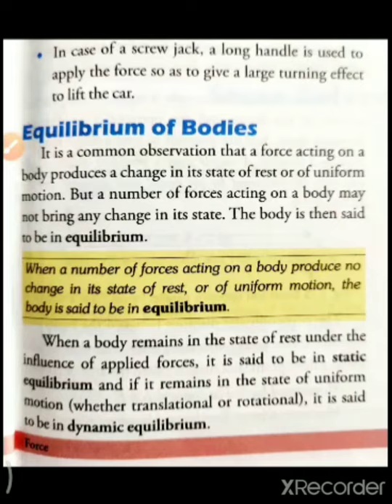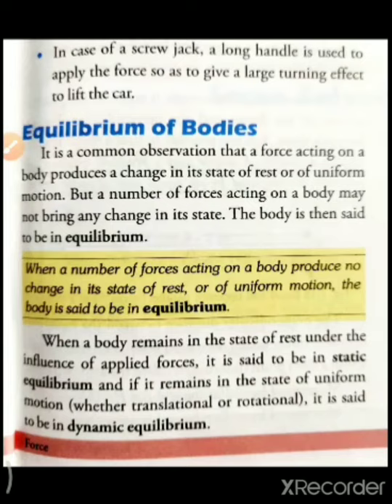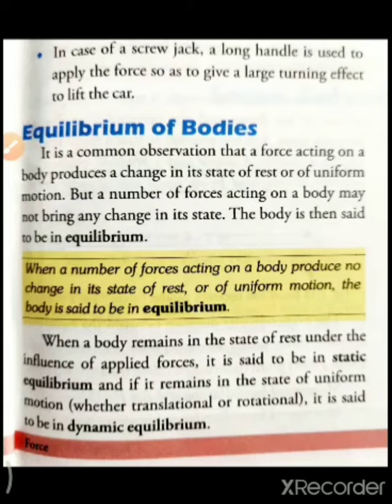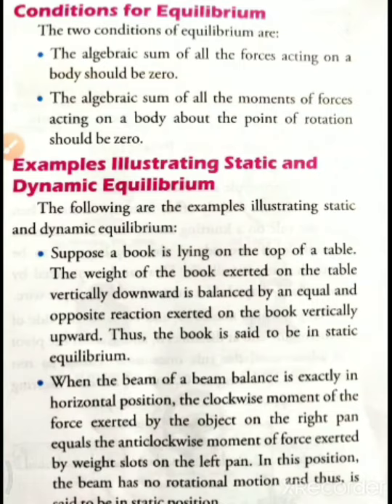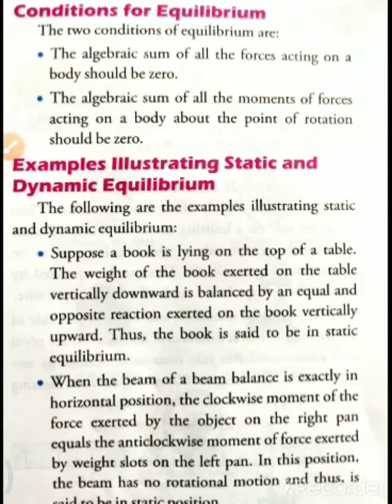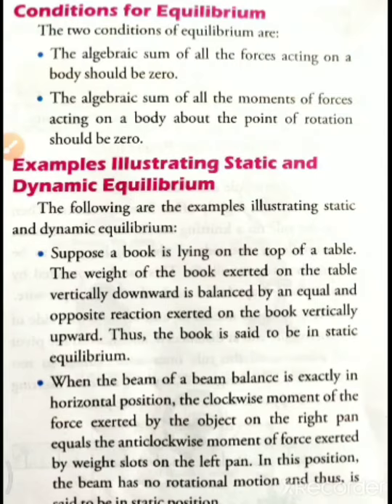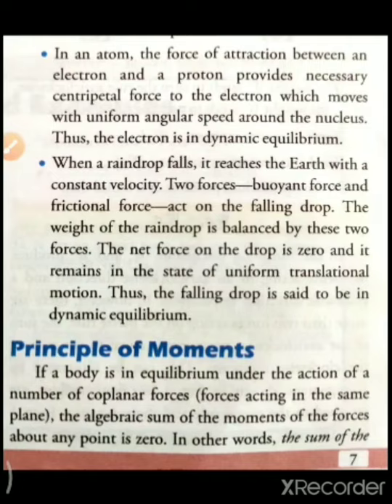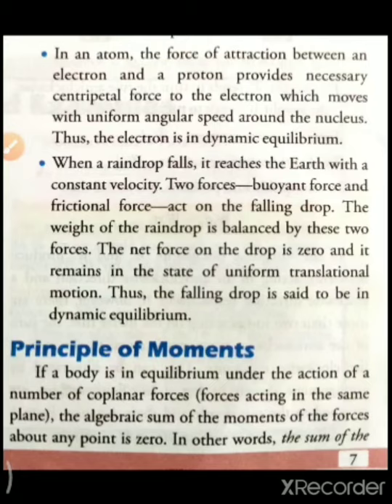Std 10 phy part 17